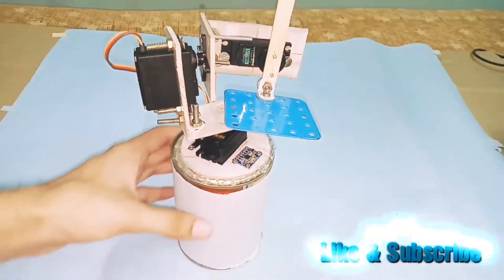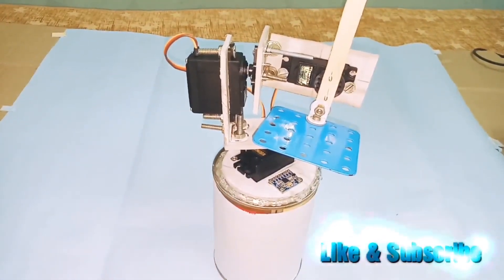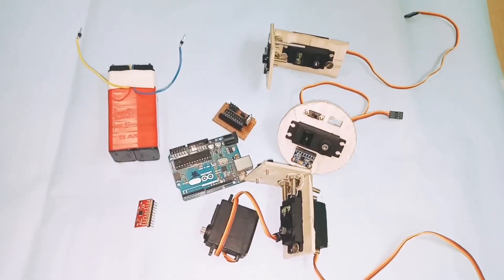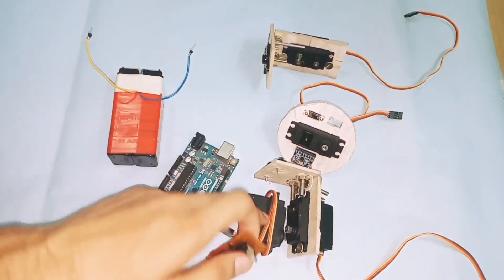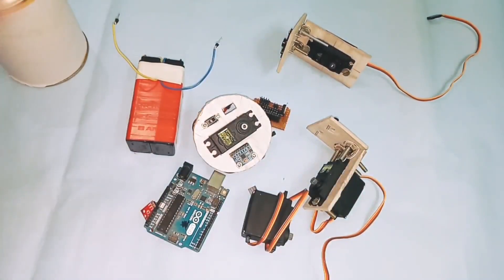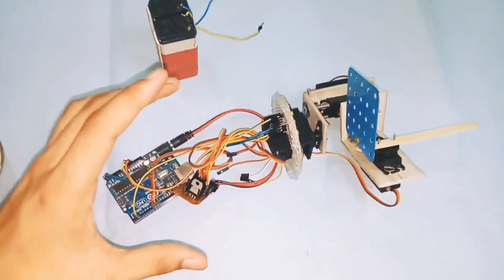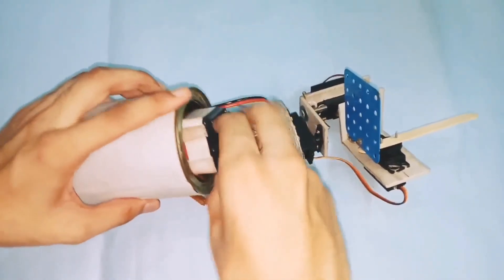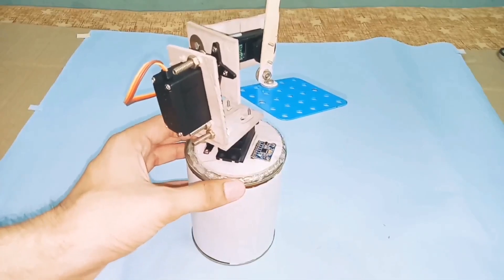Self Stabilized Gimbal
The word “gimbal” is defined as a pivoted support that allows rotation of any object in a single axis. So a three-axis gimbal allows any object mounted on the gimbal to be independent of the movement of the one holding the gimbal. The gimbal dictates the movement of the object, not the one carrying it.

It’s used to keep the camera stabilized with no vibration. A 3 axis gimbal ensures that the motion of the camera is stabilized even if the one holding it is going up and down, left and right, front and back. This is what we refer to as yaw, pitch, and roll stabilization.

xxxxxxxxxxxxxxxxxxxxx

xxxxxxxxxxxxxxxxxxxxx

xxxxxxxxxxxxxxxxxxxxx

xxxxxxxxxxxxxxxxxxxx